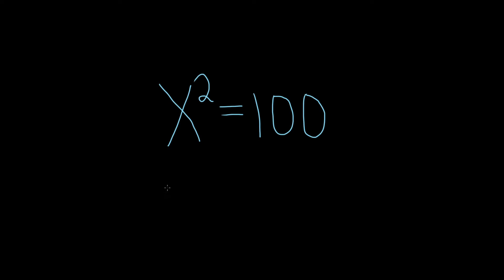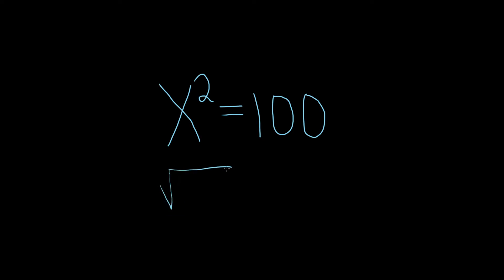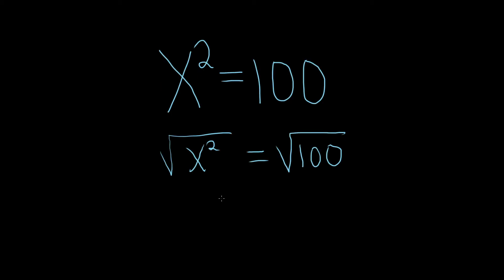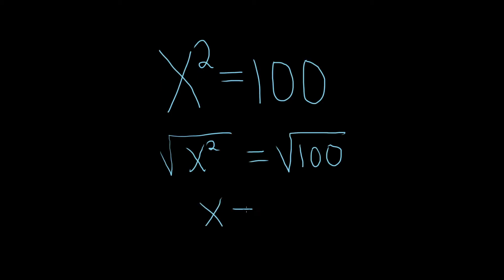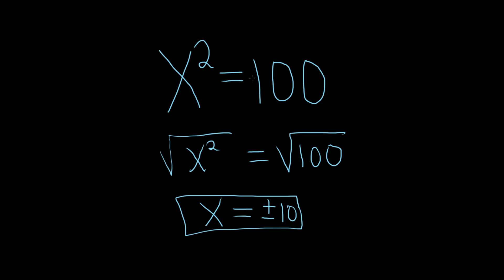Solve the Quadratic Equation x^2 = 100 using the Square Root Property